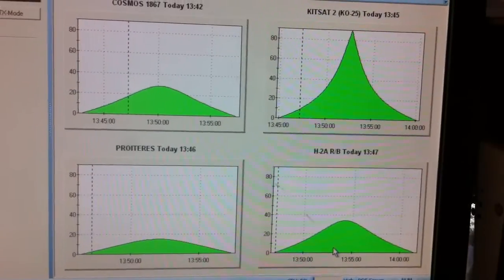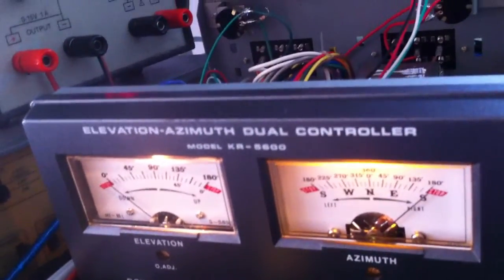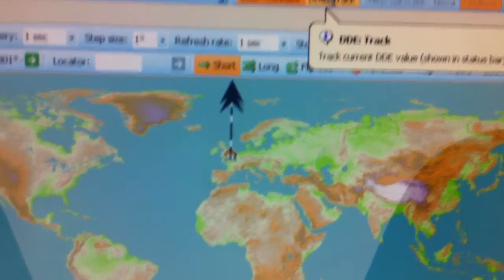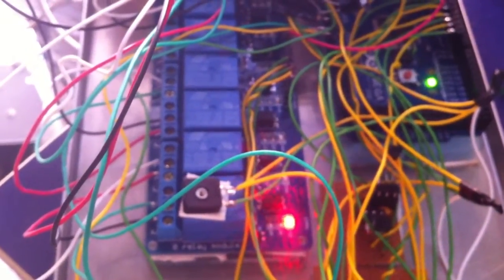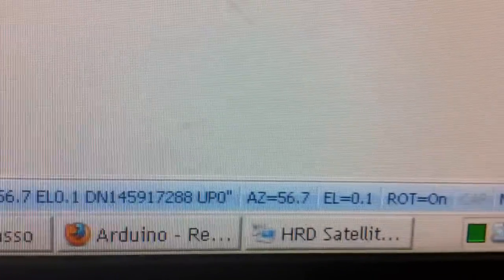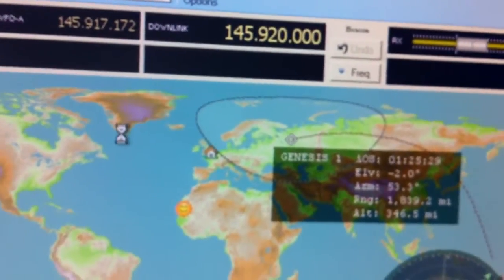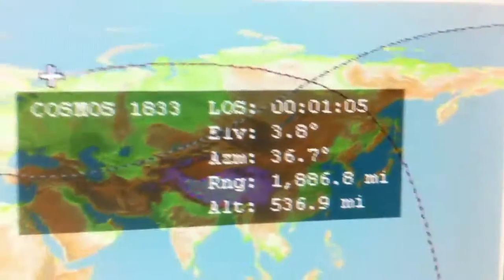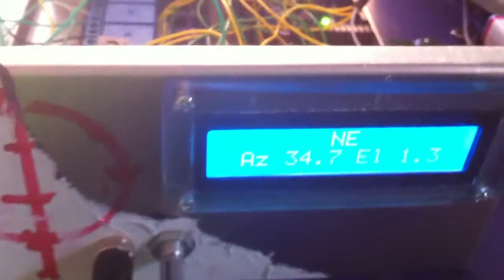Satellite tracking with the K3NG antenna controller via KR5600 Kenpro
This is a short video about the satellite tracking interface by Anthony Good. Built on an Arduino Mega 2560 which is probably OTT for this project but leave future development wide open. Ok I made a few mistakes in the description but you should get the overall picture. Cheaper than the GS232B antenna controller by about £600 or $900 usd. so this lot cost me £30 or about $45 including box etc.Works well with HRD and other programs and has a wide compatibility including EasyCom, GS232A and GS232B.
Put together in about 4 hours and then a week of tinkering the settings for %100 smooth operation.

73 my loyal Viewers and perhaps the next time we chat it will be via a satellite.